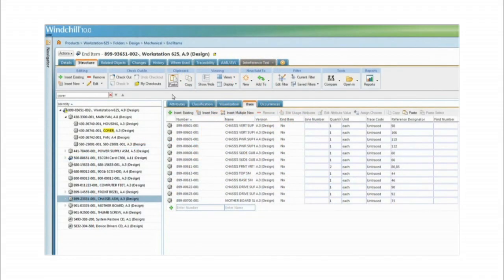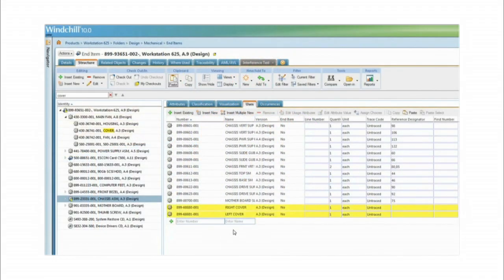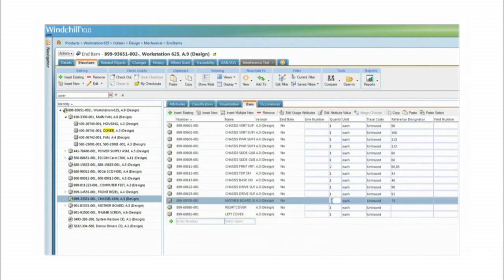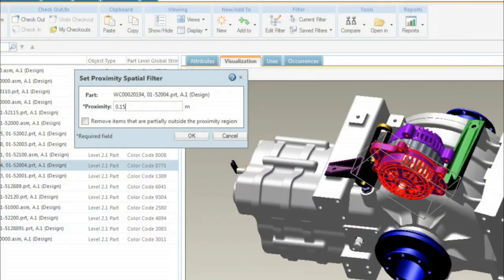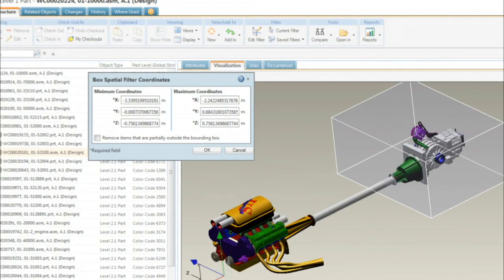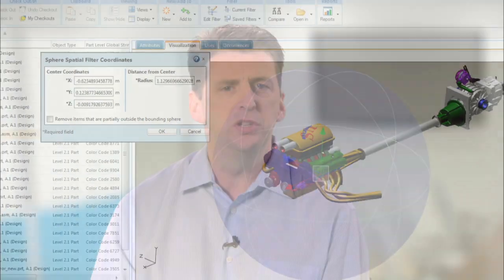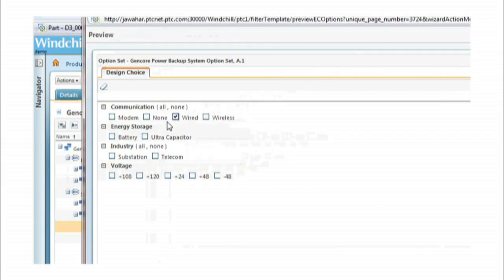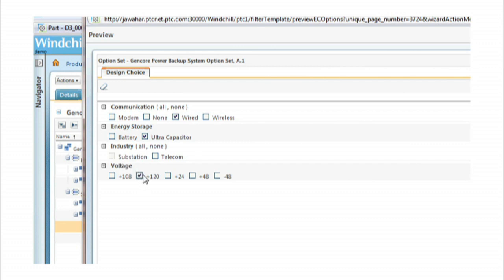Managing Product Complexity with PTC's Windchill 10.0 - Overview for Engineering - PTC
Windchill 10.0 makes it easy to find and reference the right information - whether it's models from multiple MCAD vendors, related ECAD drawings, documentation, embedded software, analytic data or quality information .